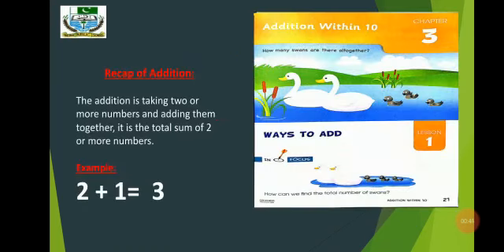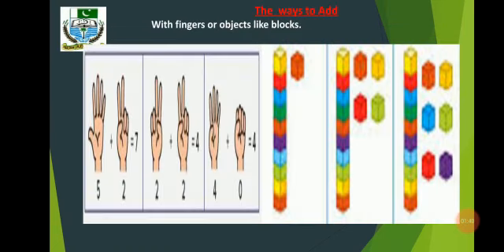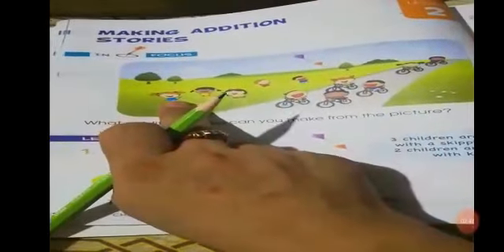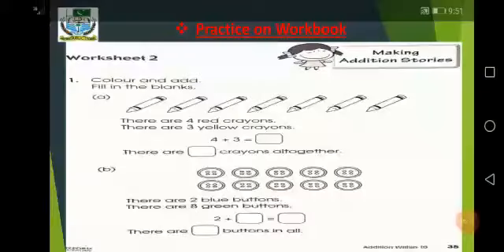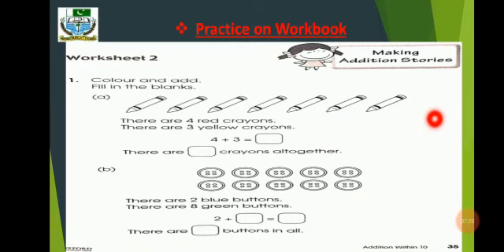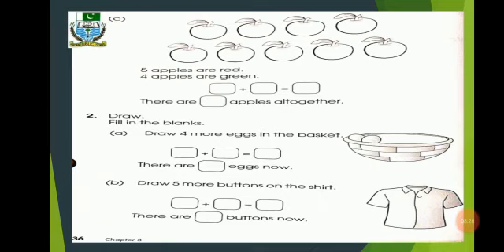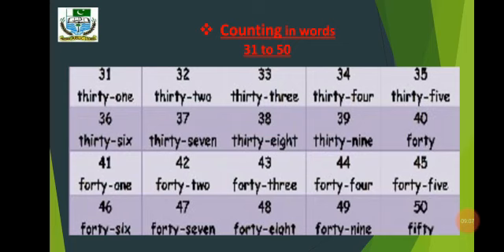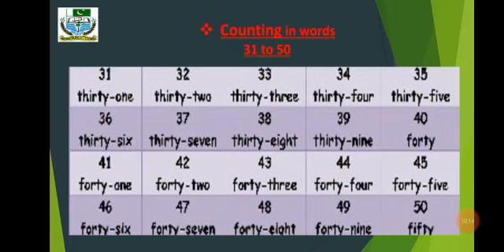Maths lecture for class One by Aneela